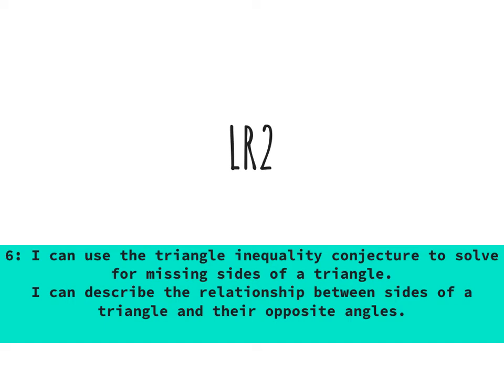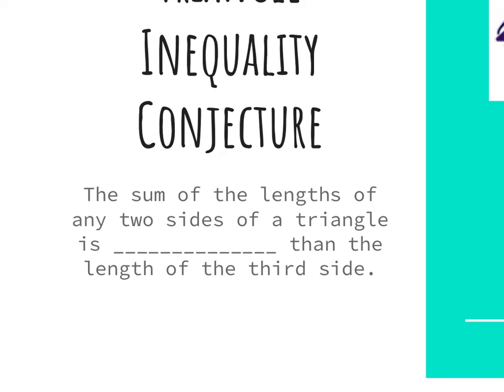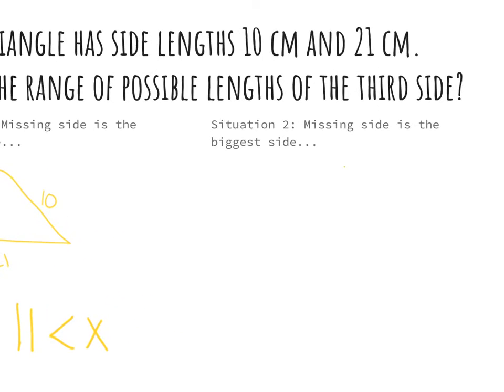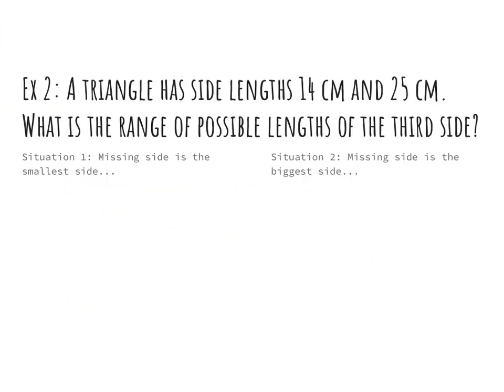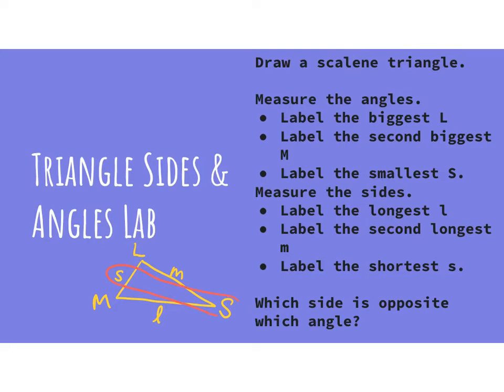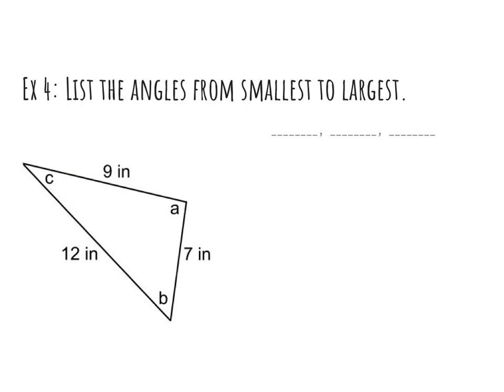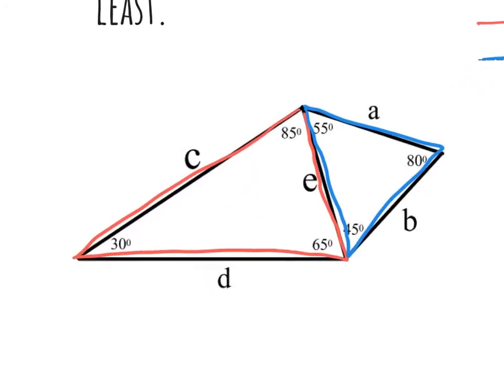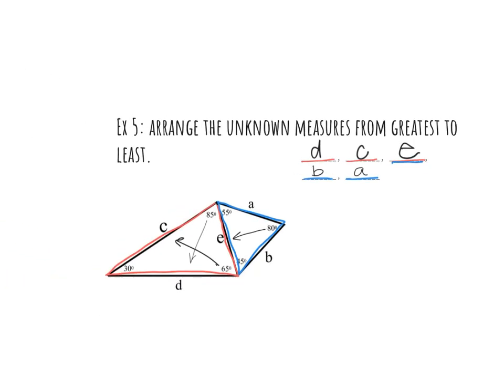LR2-6 lessons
I can use the triangle inequality conjecture to solve for missing sides of a triangle.
I can describe the relationship between sides of a triangle and their opposite angles.
I can use the triangle exterior angle conjecture to solve problems.